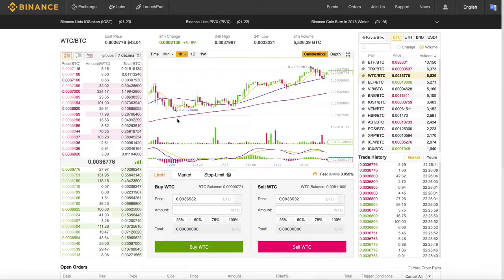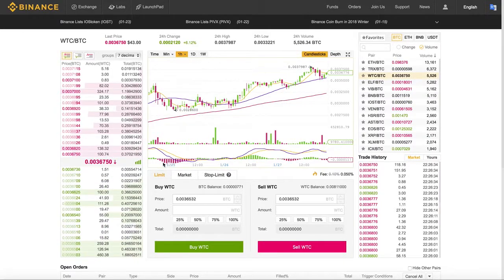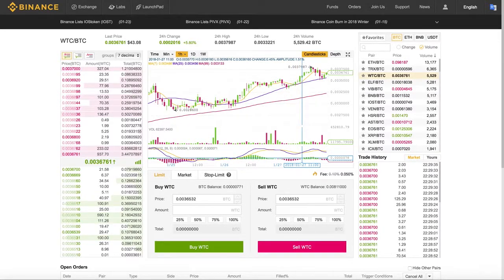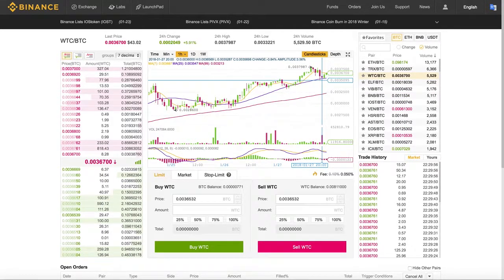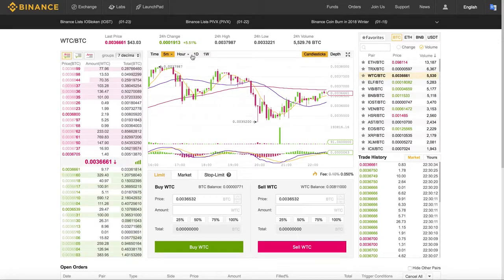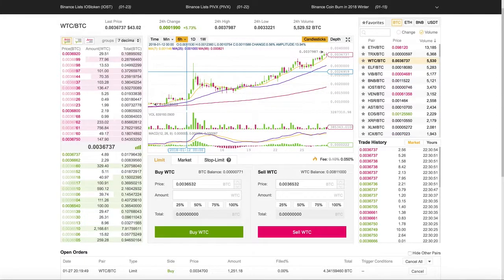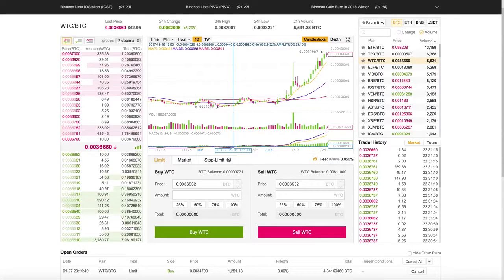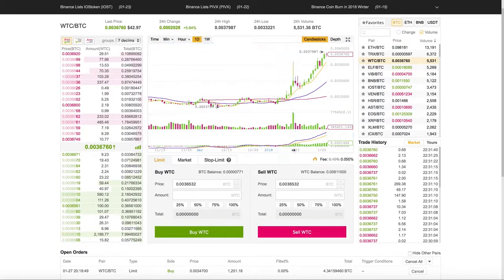Trading the MACD (momentum)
Thought you guys might like to try trading this strategy.